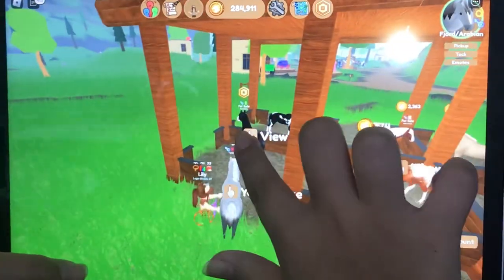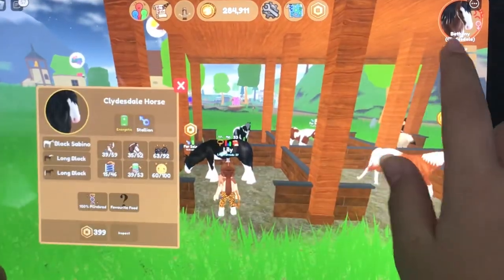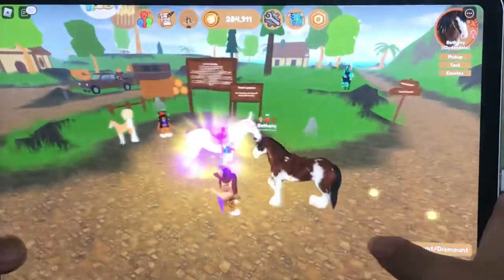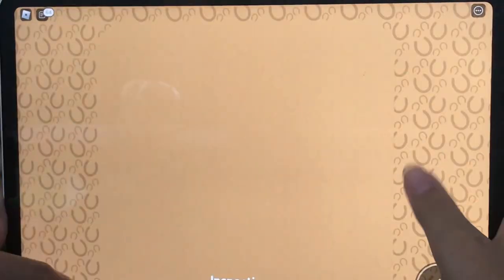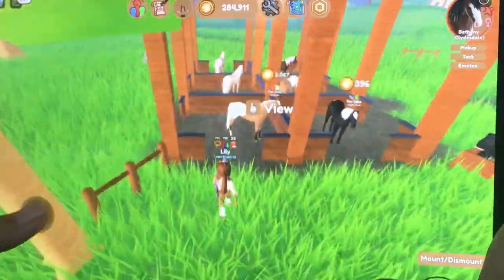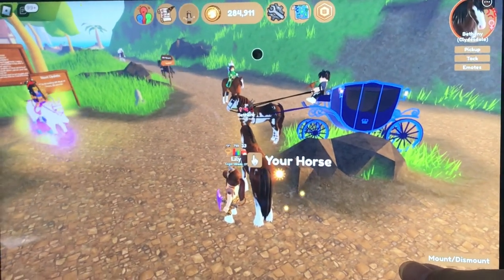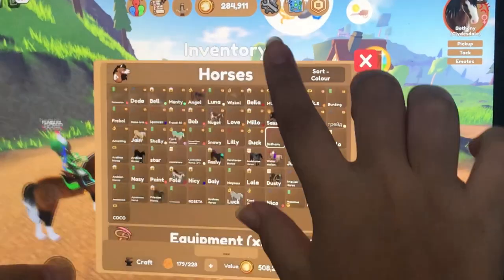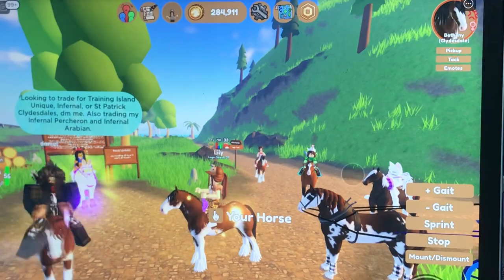New Clydesdale update 🐴🐴🐴